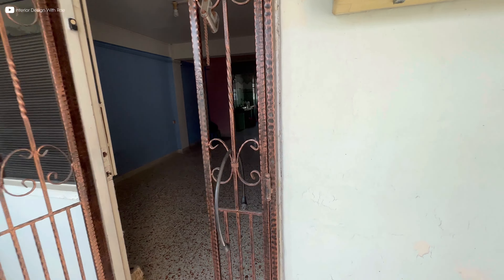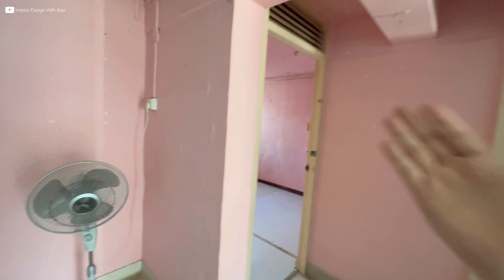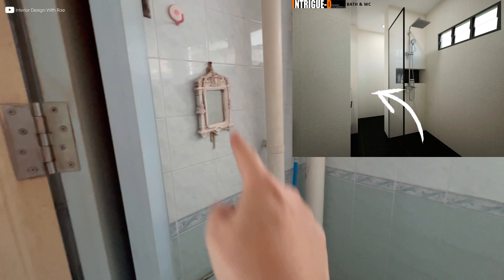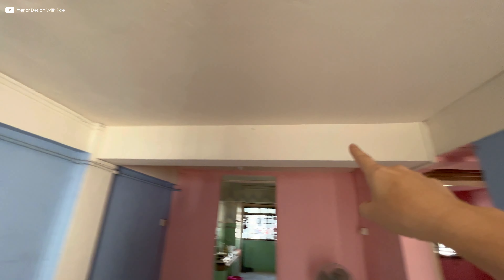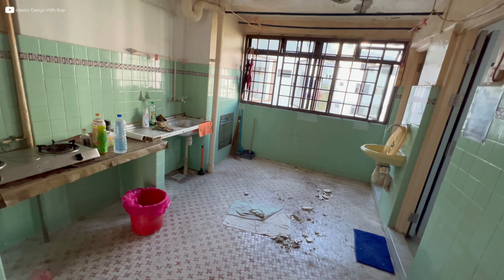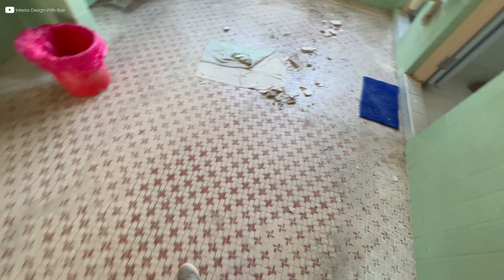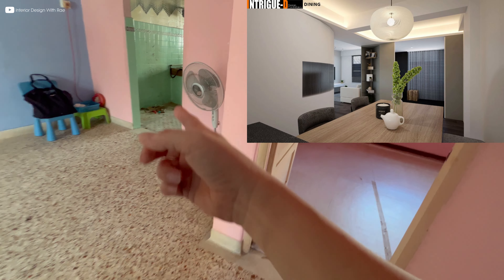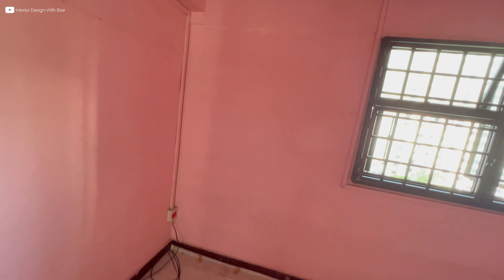(Part 1) How To Design An AGED 3Rm HDB Apartment | Marine Crescent | Project Makeover Series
Watch my videos for all interior designing, tips & tutorials for your renovation journey.👍👍Renovating your home can be a daunting task especially if this is your first time. My videos are always about helping home owners design & renovate their homes beautifully, and make sure you get a good deal from your IDs or contractors.
As a ID myself for the past 20 years, I have accumulated a wealth of renovation experience for new & resale properties.
I am currently a principal designer at my own interior designing firm, Intrigue-d Design Consultancy.
*Design & Consultancy Fee applies to all property type.
*I will try my best to get back to you as I am swamped by many enquiries at this moment. Thanks for understanding! - Rae Teo